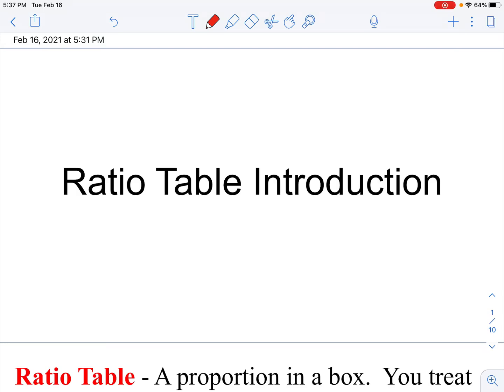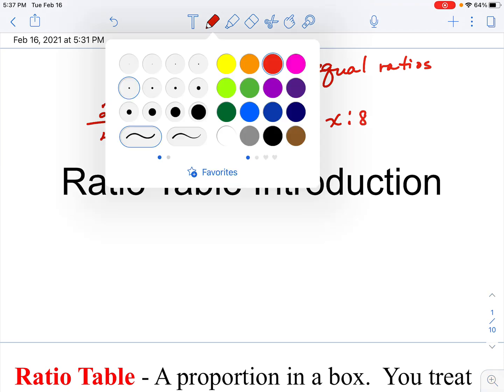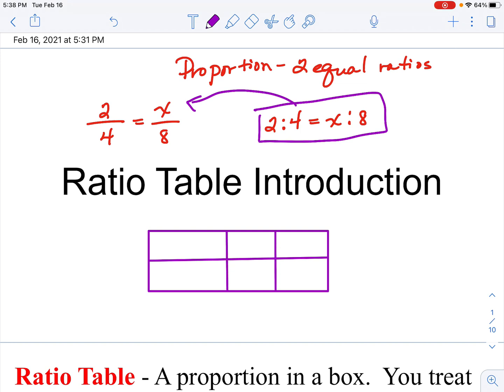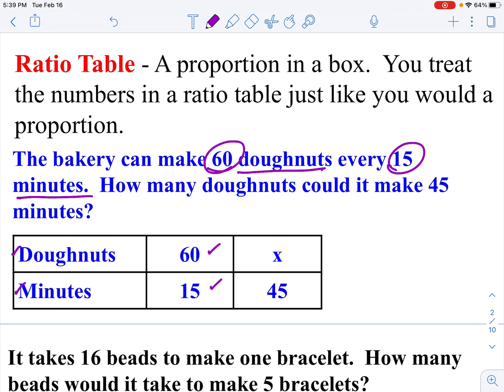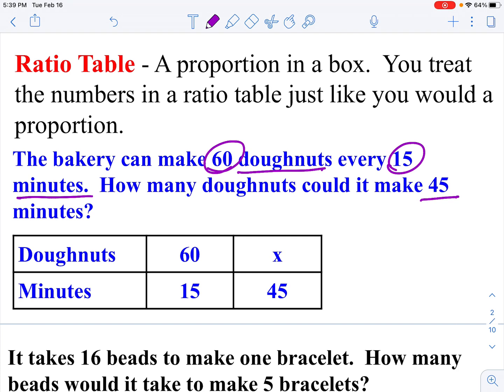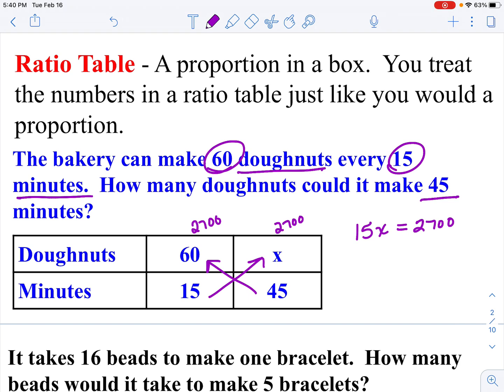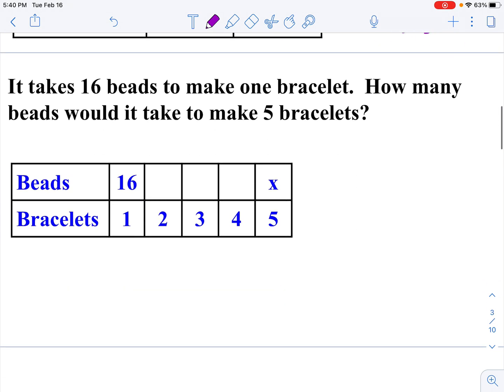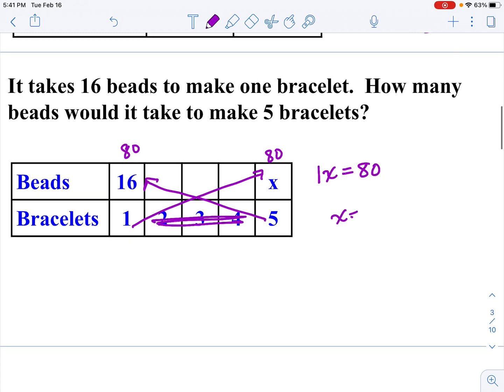Intro to Ratio Tables